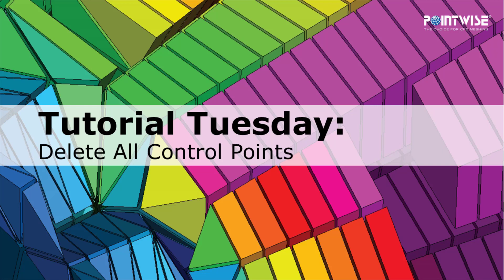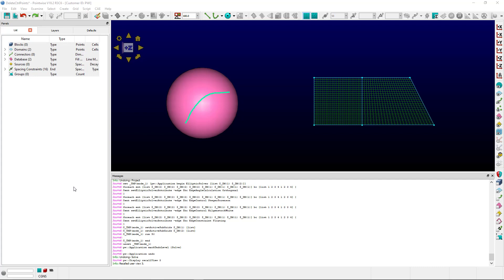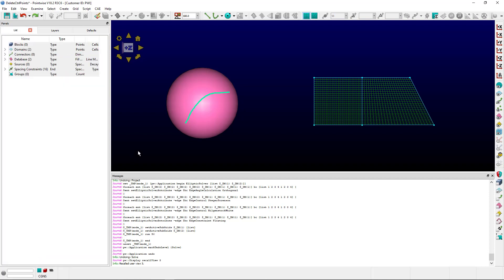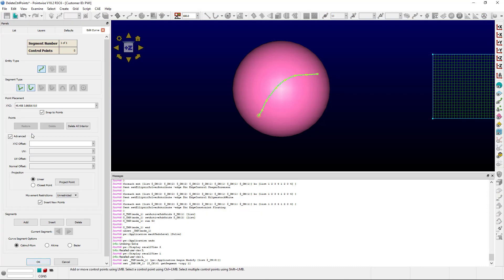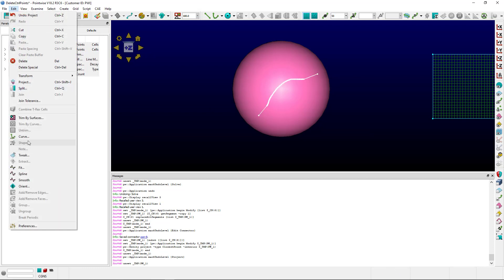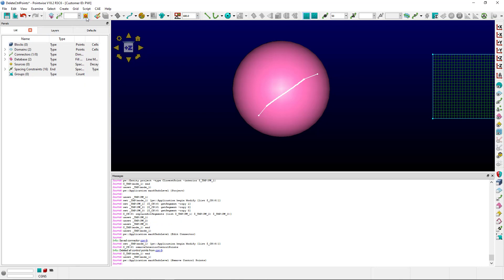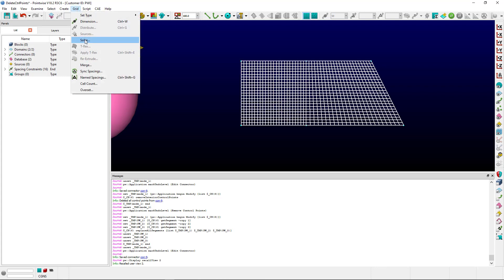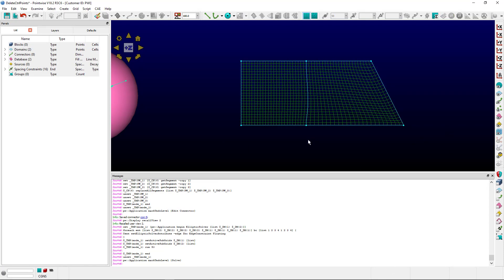Delete All Control Points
In this video, we demonstrate the functionality enabling a user to delete all connector control points from the toolbar. This feature is useful when projecting connectors with a large dimension or controlling connector behavior between two smoothed structured domains.